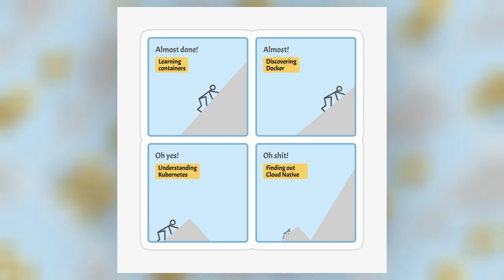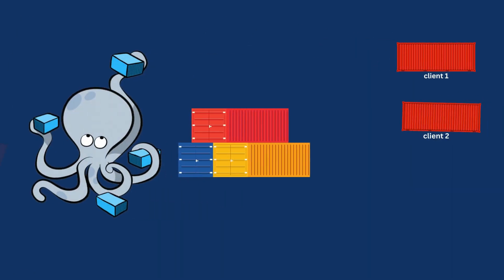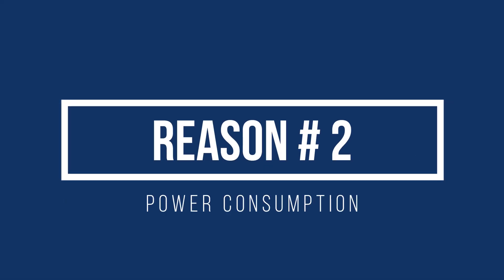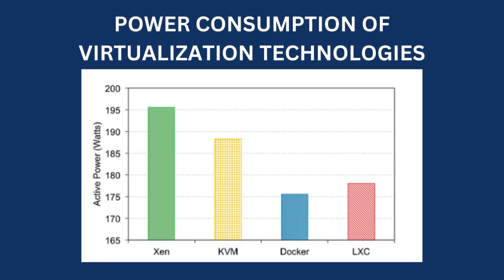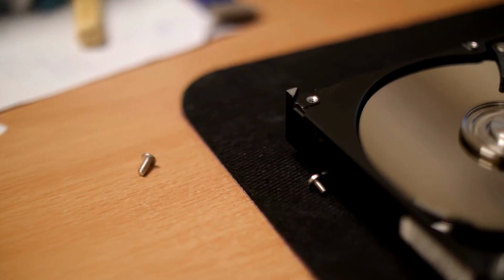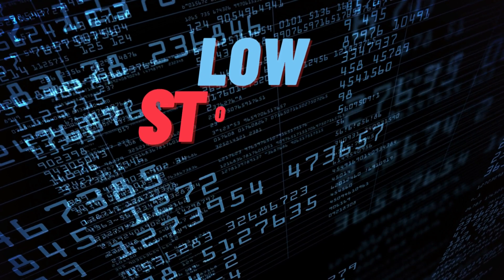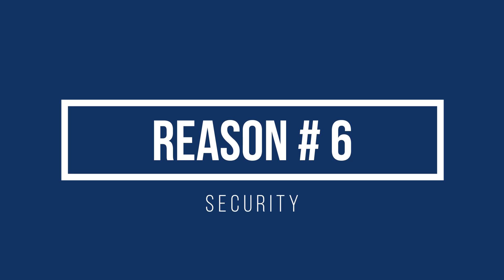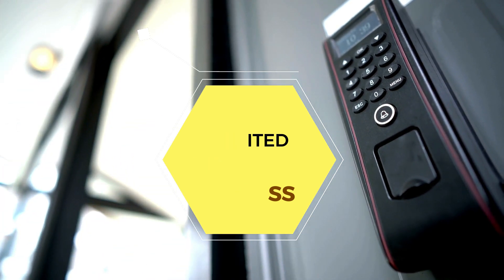Why I FINALLY stopped avoiding Docker for my Homelab !!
In this video, we are going to see why docker is ideally suited for your homelabs.

In the past, setting up a home lab involved manual installation of each app, finding installation steps, and hoping that everything runs smoothly. With Docker, managing your home server has become a breeze!

In this video, we will discuss why Docker is such a valuable tool for managing your home server. Firstly, Docker offers portability, making it easy to test your setup on one system and run it on another or a slightly different system. Secondly, Docker has low resource consumption, using significantly less power than virtual machines.

Thirdly, Docker offers isolation, allowing you to run multiple versions of the same app without any issues. Fourthly, it is incredibly easy to back up your apps with Docker, and the tooling around Docker, including Docker Compose, makes deployment effortless. Finally, Docker offers exceptional security, limiting the attack surface and making it easier to catch potentially malicious code.

If you plan on setting up a home lab, Docker is an invaluable tool worth considering. We hope this video has given you a clear understanding of how Docker can help you manage your home server.